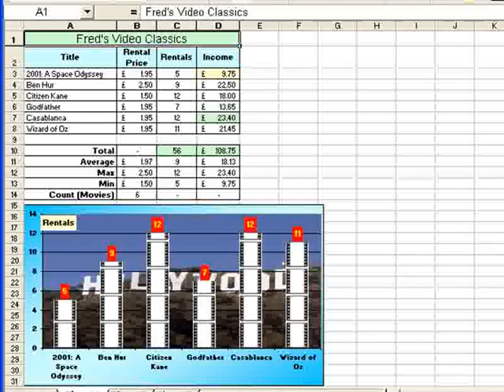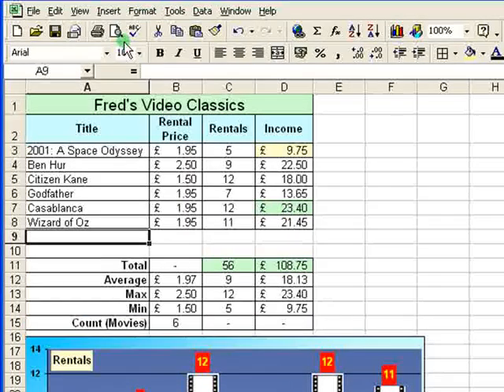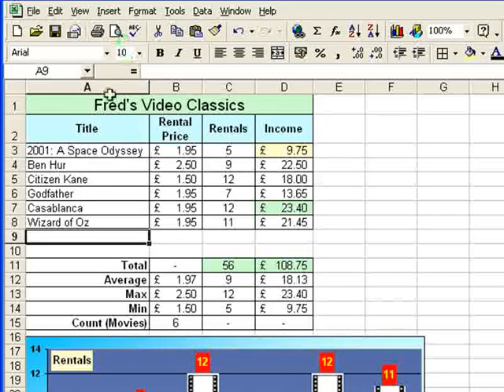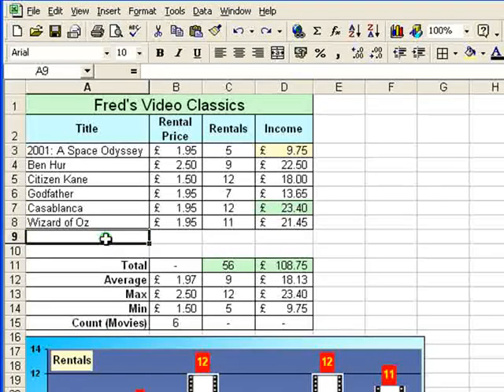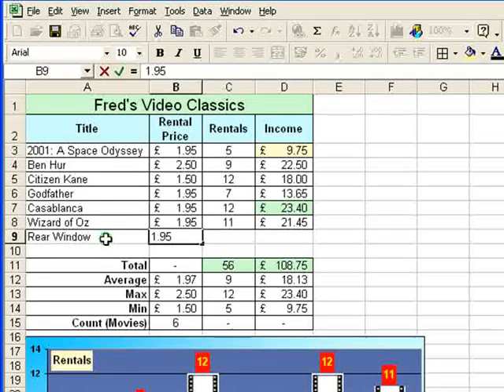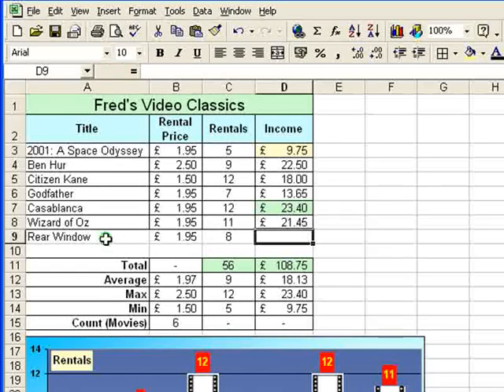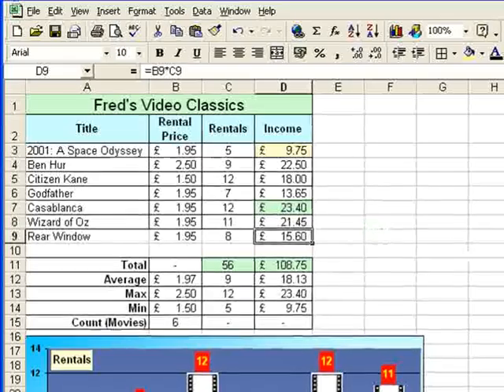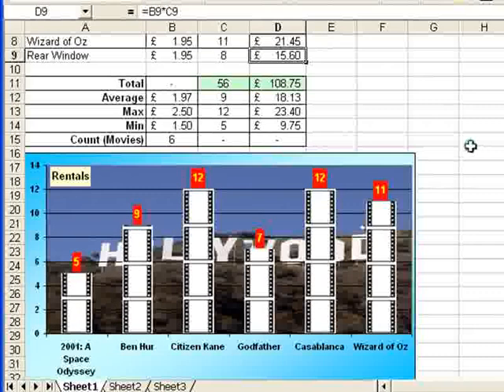10 Charts pt 2